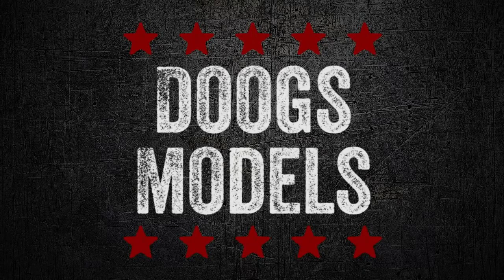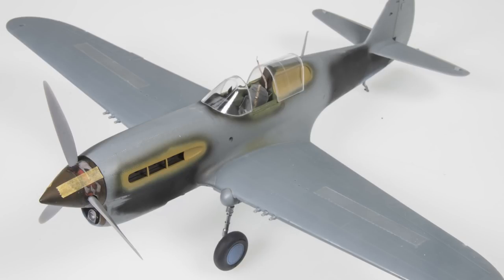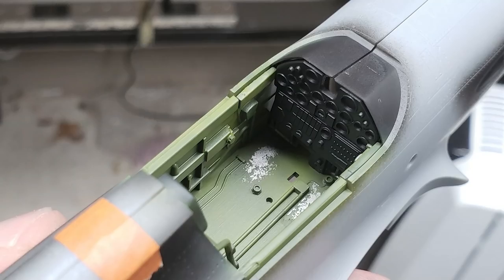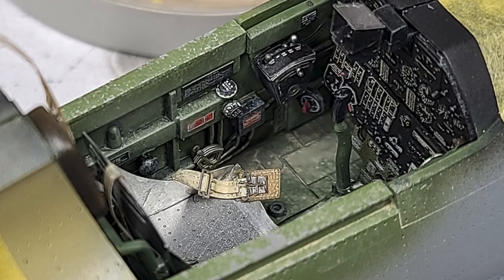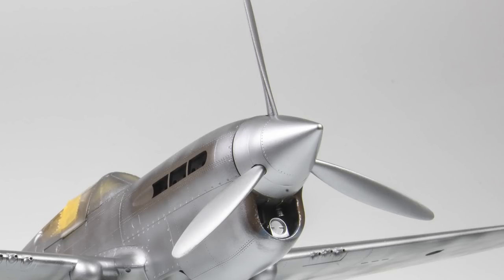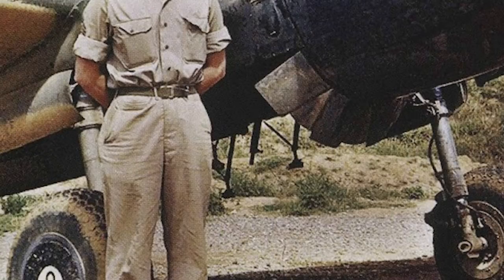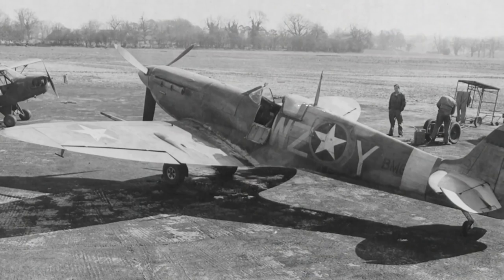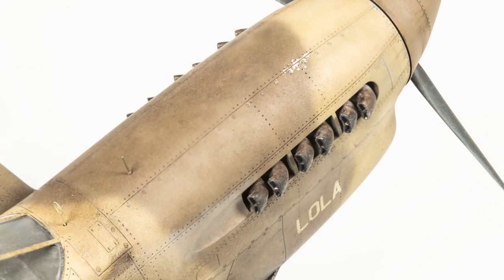P-40F Warhawk Build 13 - Postmortem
Final pics and final thoughts on the Trumpeter P-40F.